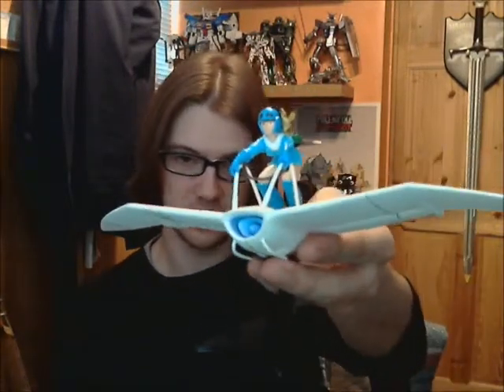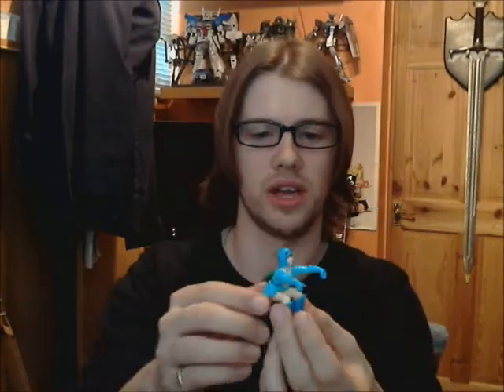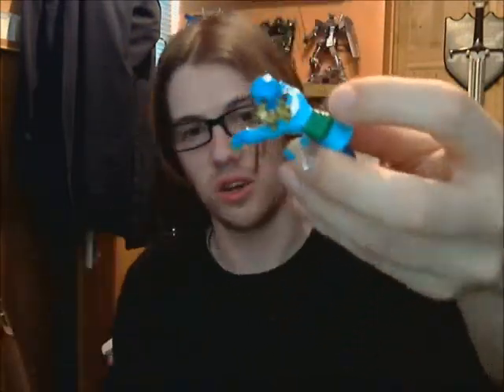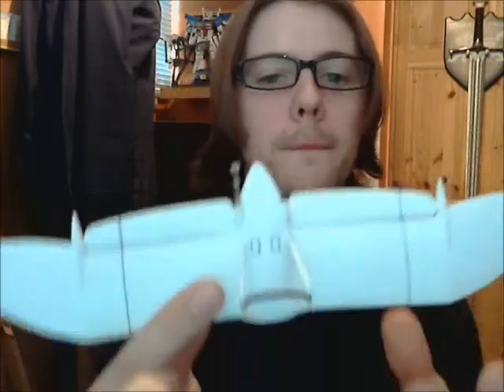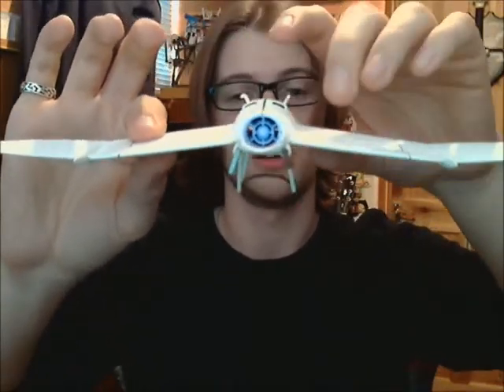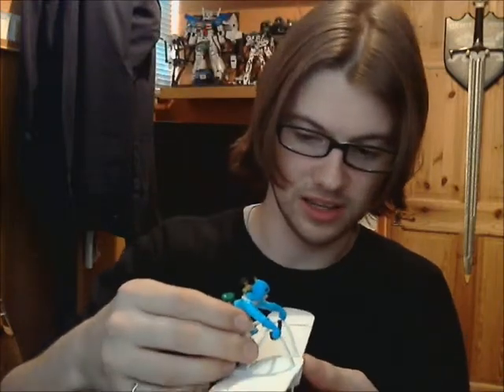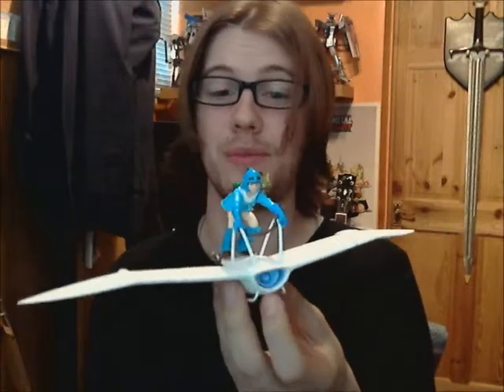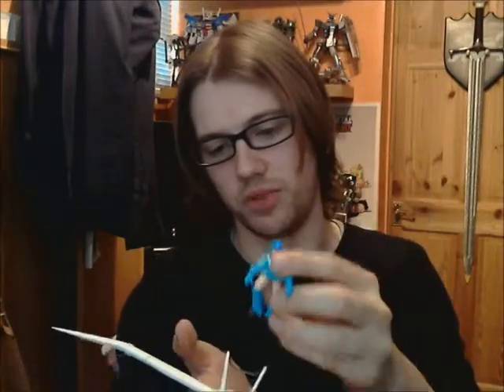Studio Ghibli: Nausicaä of the Valley of the Wind Möwe Model Kit Review Part II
So I have finally finished the model - painted and built.
Here I discuss building and painting the model and my overall thoughts on the model kit itself.